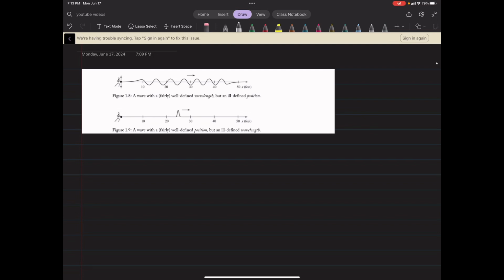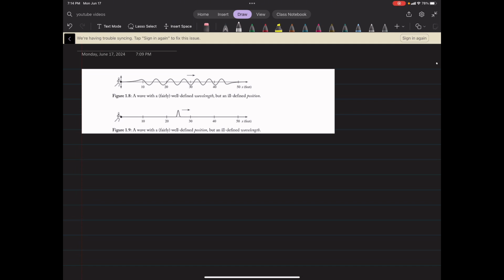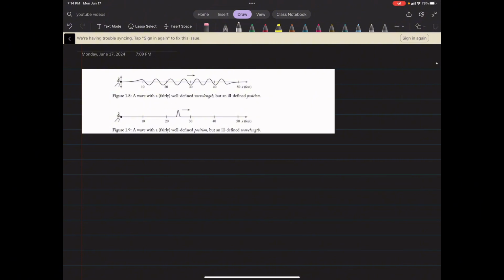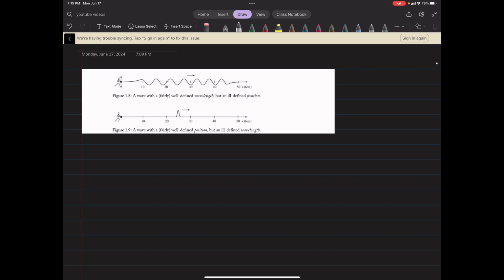Learn Quantum Mechanics with me: Griffith 1.6 The Uncertainty Principle